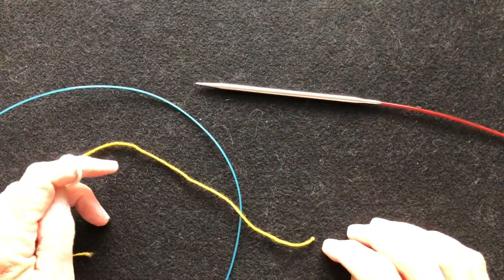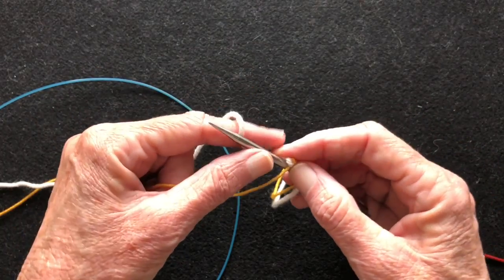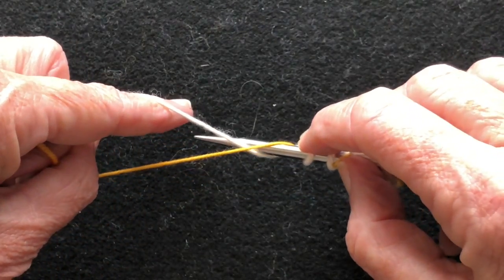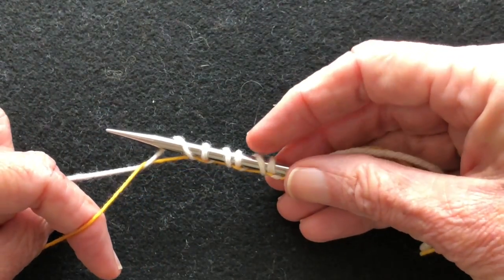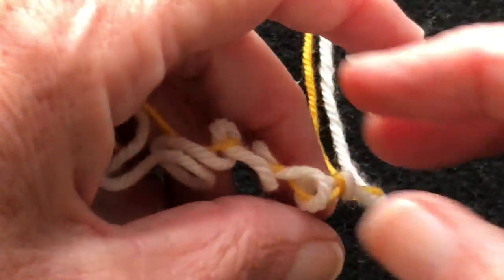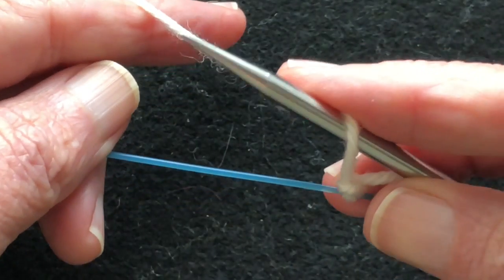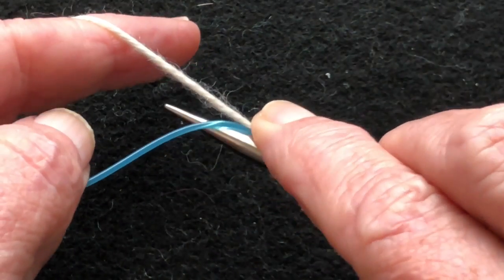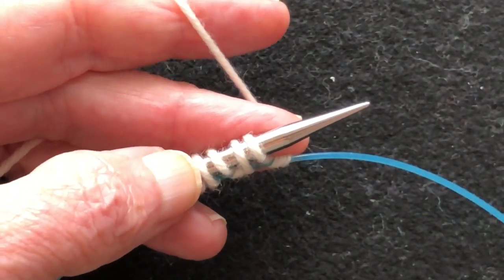Provisional Cast On AKA Lace Cast On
How to work the provisional cast on over waste yarn or another needle cable.